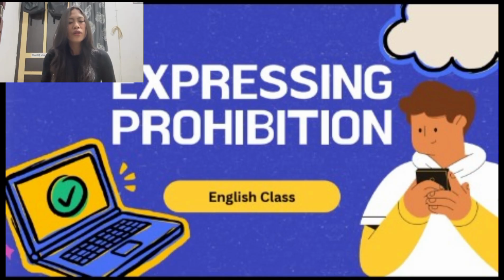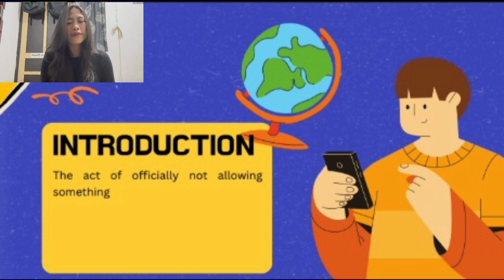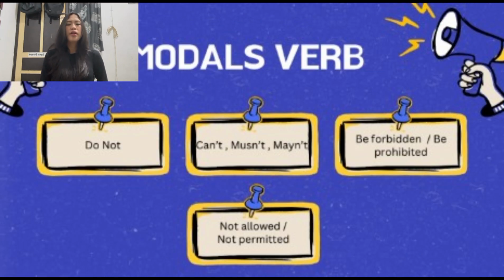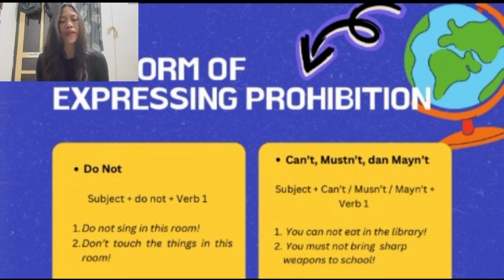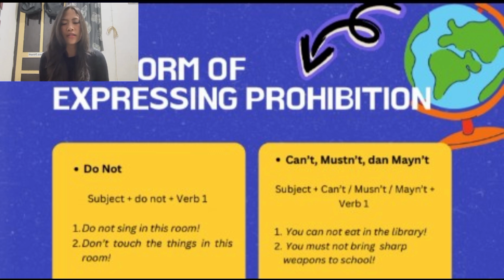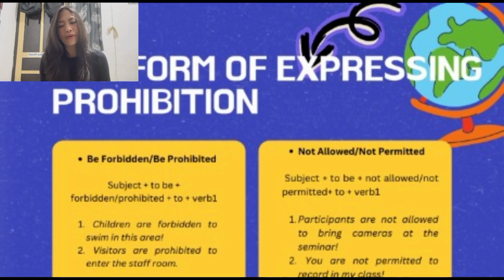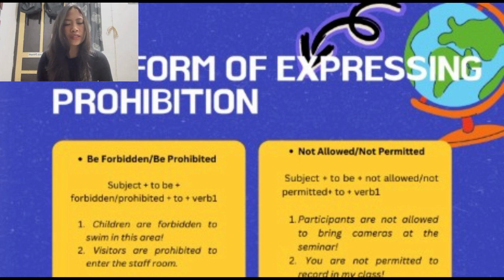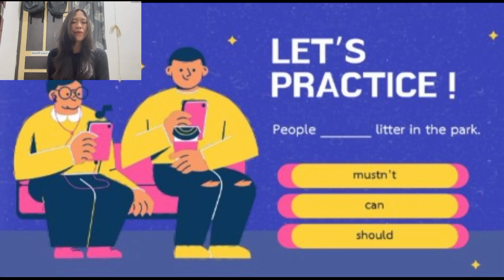Expressing Prohibition Teaching English Class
This video is created as part of my Mid-Term Test (UTS) project. It presents a short teaching session on the topic “Expressing Prohibition.”
In this video, I explain how to express prohibition in English  that is how to tell someone not to do something politely and clearly.
I will also give some examples and short activities to help students understand how to use expressions.

Karen Jennifer Medellu
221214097